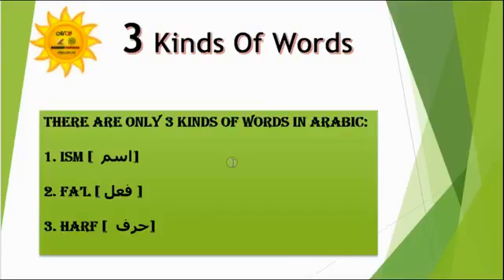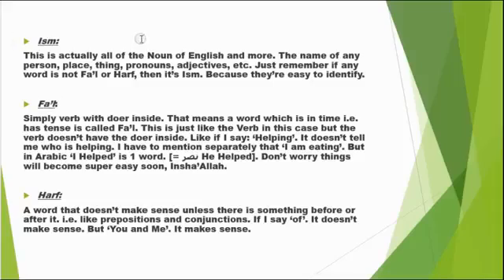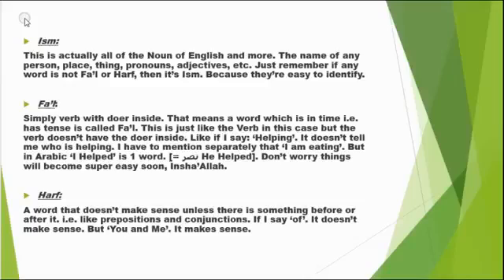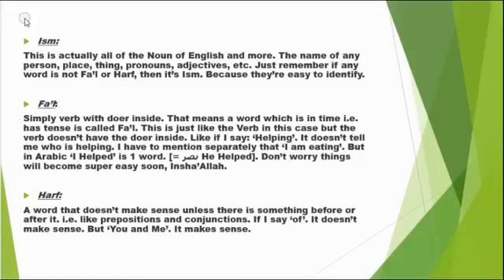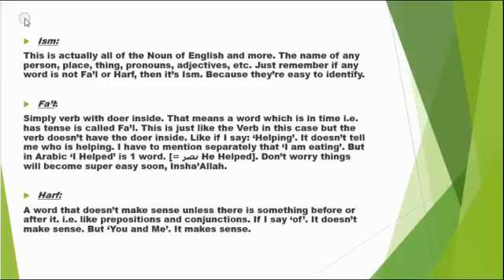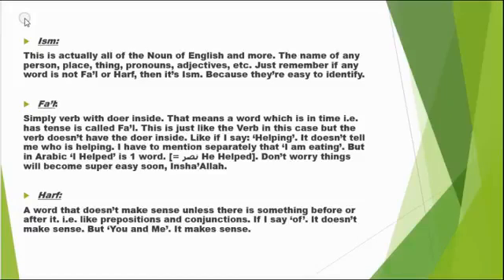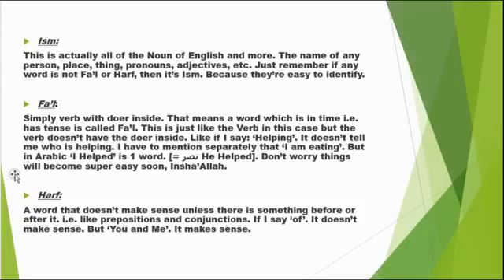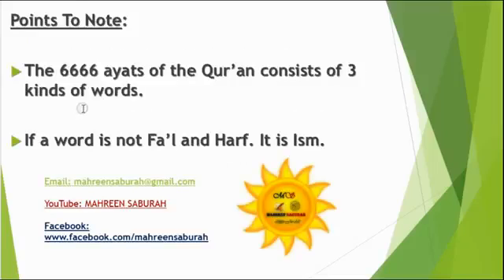Easy Qur'an Short Course - 2. 3 Kinds Of Words & pdf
He Helped - نصر
She Helped - ْنصرت
I Helped - ُنصرت

Sorry for the little mistake in fa'l. Attention Problem. 😅
Audio Quality & Lessons Improved From the next video.

Easy Arabic Short Course Will Insha’Allah Cover The Essentials Of Arabic Grammar To Understand The Holy Qur’an Only. This course is very similar to ARABIC WITH HUSNA OF BAYYINAH TV. Though Short, it is Advanced. The Goal Of This Course Is To Help You Learn The Qur’anic Arabic OF THE QUR'AN As Quickly As Possible. To Get The Best Of This Course:

1. Take Notes, Especially The Notes Written In The Board Insha’Allah.

2. If You Want To Download Notes Then Click On The Provided Link.

3. The Course Covers: Vocabulary AND Nahw.

4. No doubt there is more, we may start Advanced Arabic Short Course after we're done with this one.

May Allah Help You In Your Journey To Understand Qur’an, Hope These Videos Are Helpful. Pray For Me If It Is And Pardon Me If It’s Not. If it is beneficial, plz let us know so that we can focus on this course.

Speaker: Wasim Mahmud Surjo